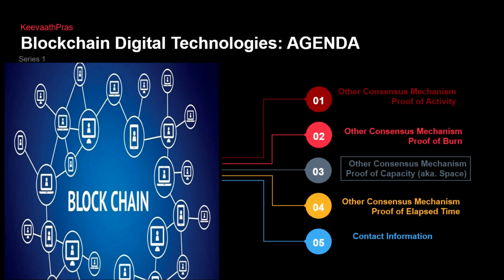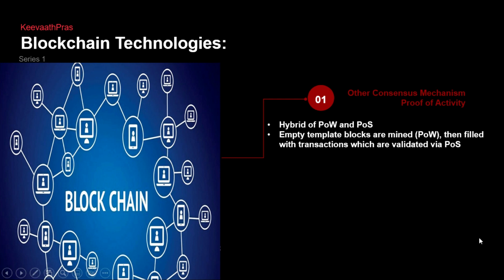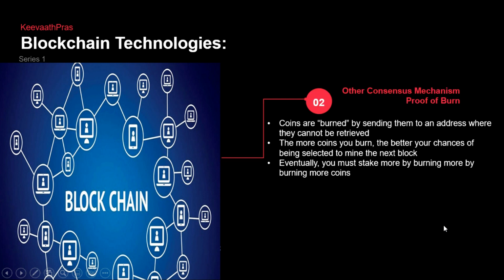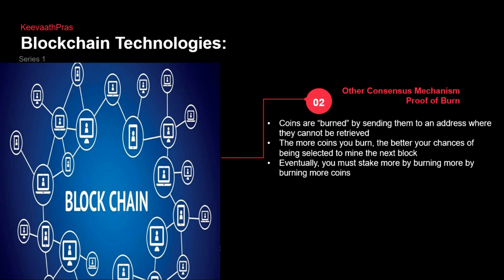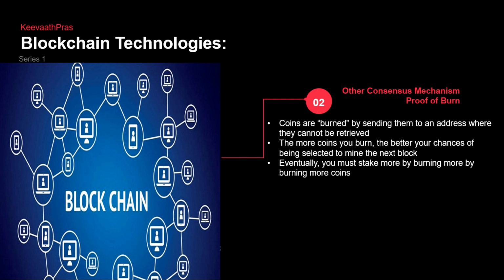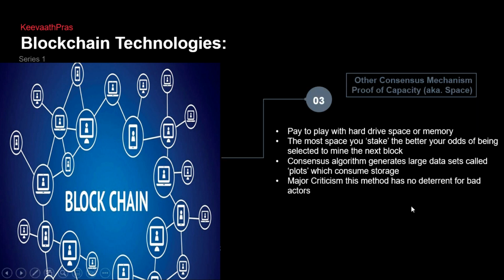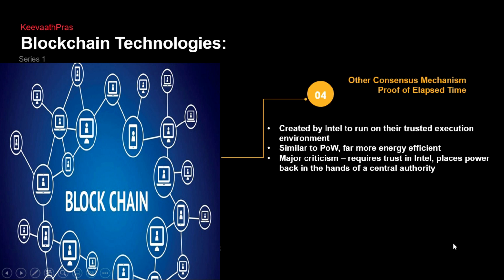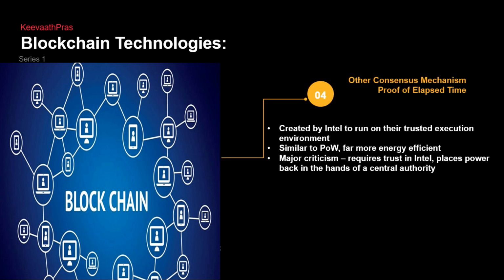Blockchain ForNonTechnical English ConsensusContinuation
The video is  for beginners in Blockchain Technology  in English  This course covers is a continuation of consensus mechanism used in Blockchain Technology, Any Non Technical person can understand this concept and explanation.